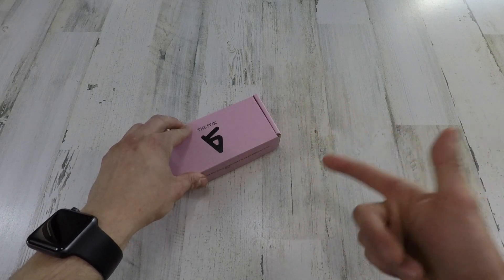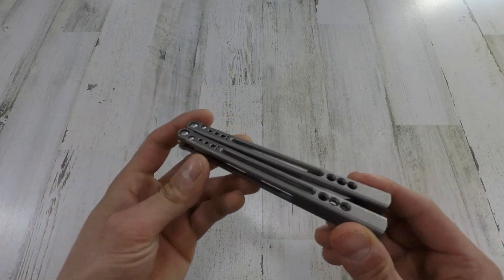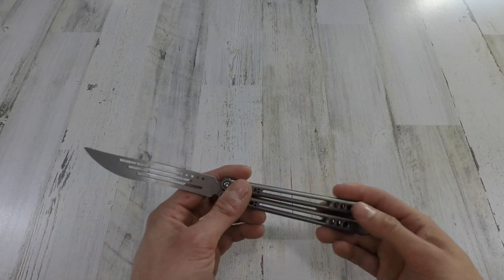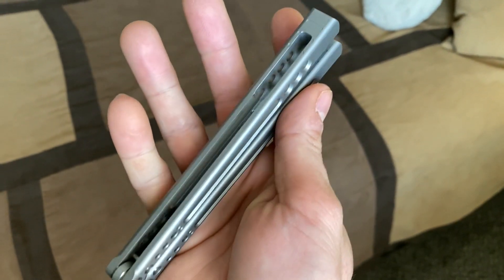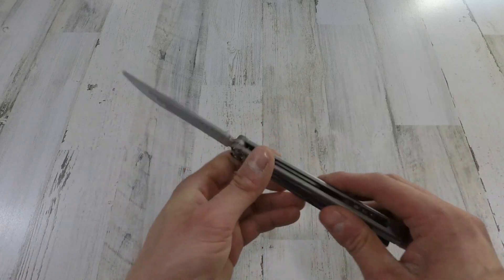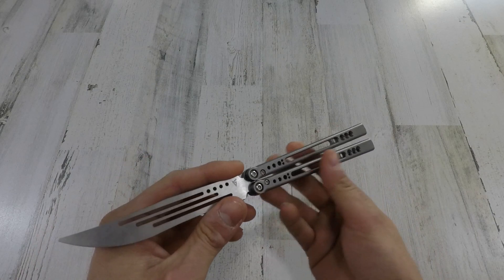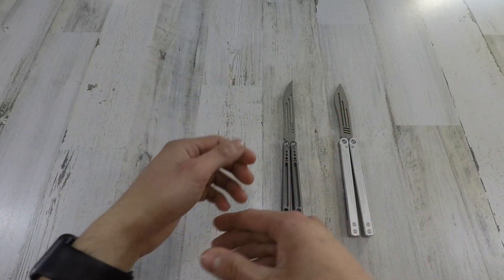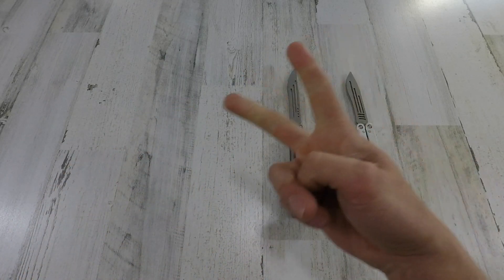AMAZING TI TRAINER!! | Svixco Gale V3 Unboxing!!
Guys I absolutely love this trainer! Definitely one of my top favorites! Grab one for yourself if the opportunity ever comes up!
Its about time I made this video lol.